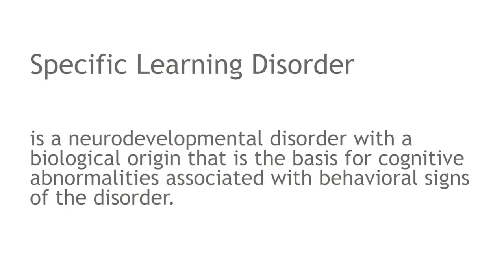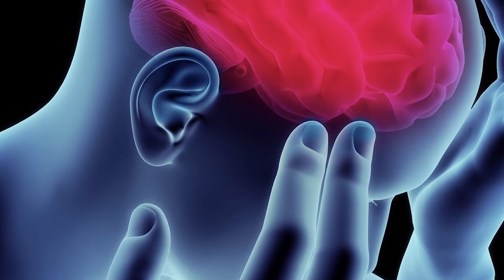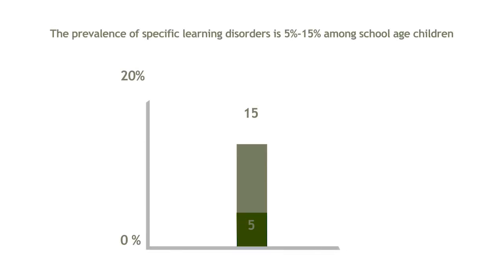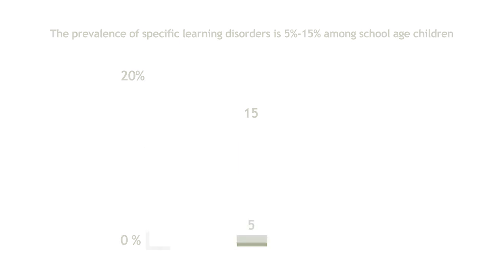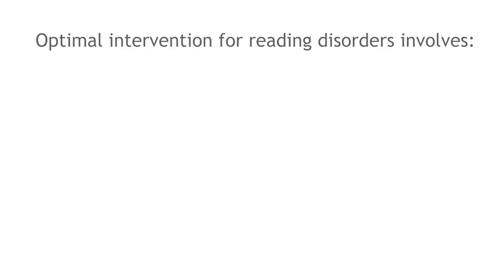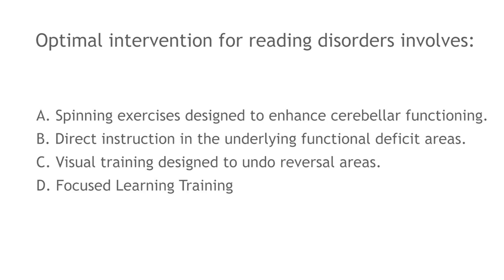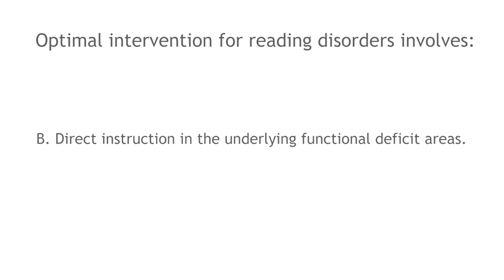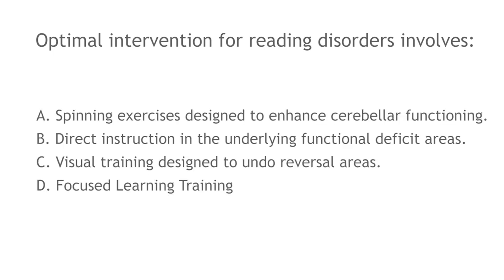Specific Learning Disorder